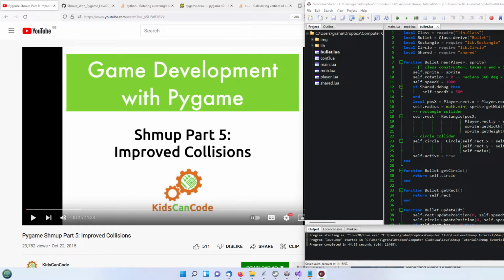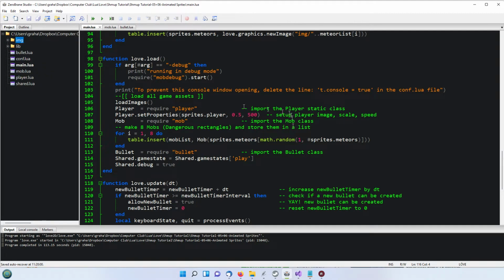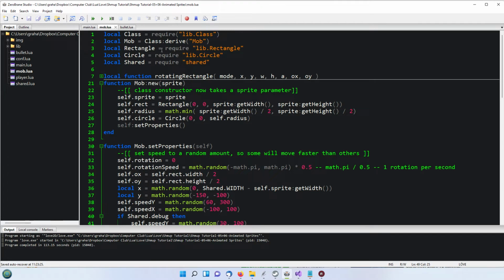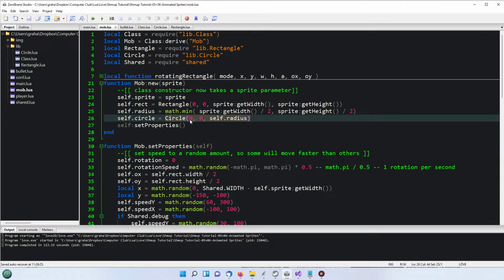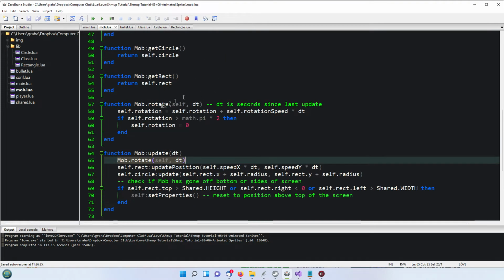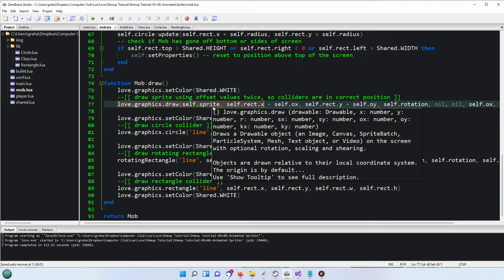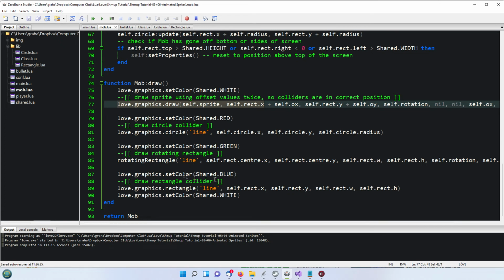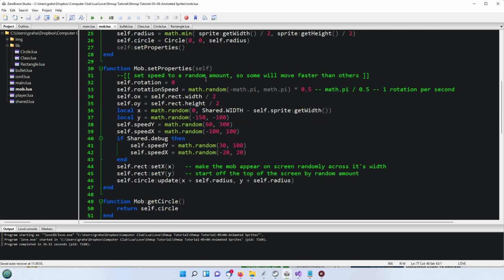05-Pygame, Love2D and Monogame Comparison - Love2D - Circle Colliders and Animation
This is the fifth part in the comparison series, using Lua and Love2D. It is based on these two videos by KidsCanCode:

Circle colliders are used as an alternative to rectangle colliders.
Drawing rotating rectangles is not easy. This video shows one method available with Love2D.